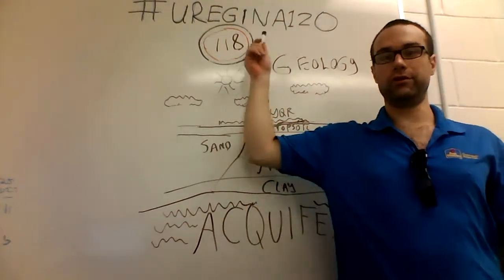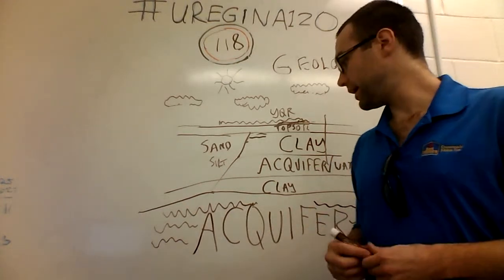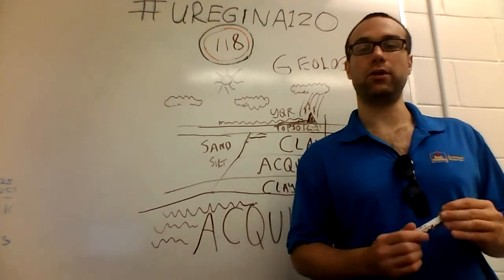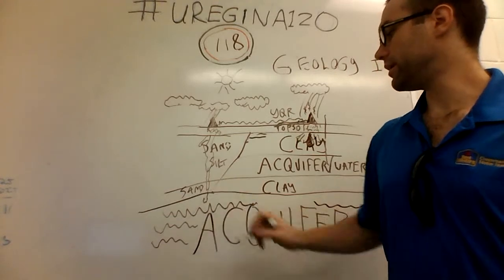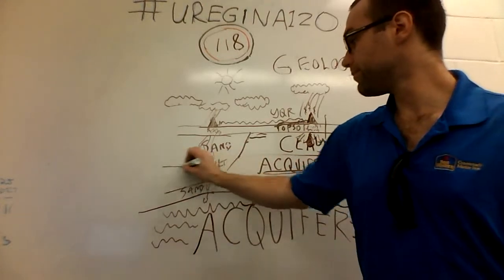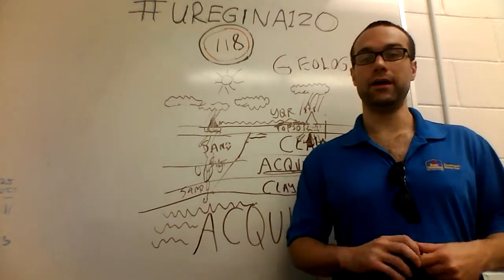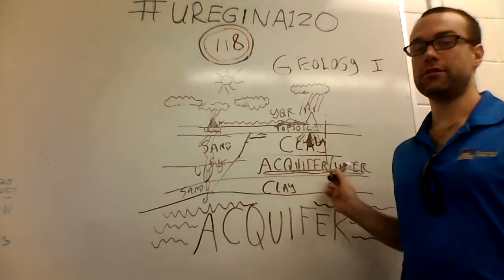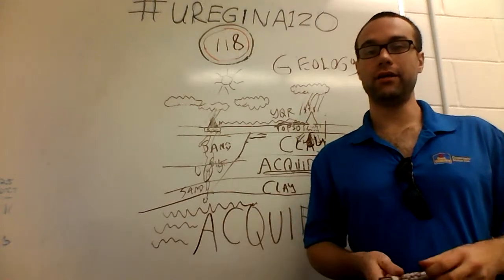uregina120 - #118 - Geology (part I)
Don't destroy your aquifers.

errata:
it's "aquifer", not "acquifer".

bitcoin: 1DfVCdrmUd3kuUMMayHvd6AEMtP6ZNNwvo